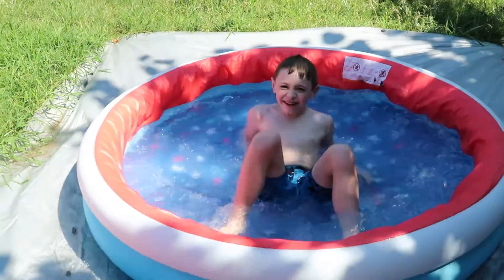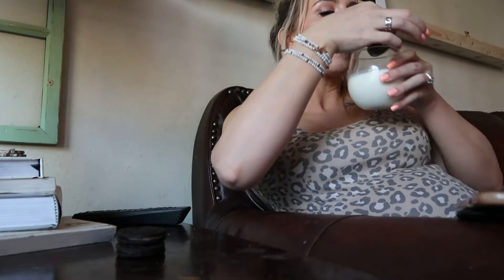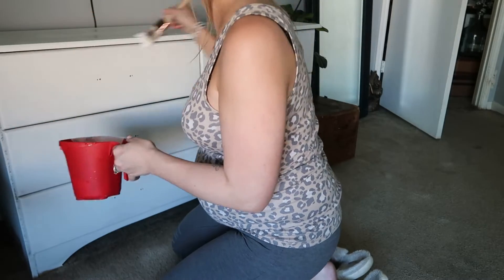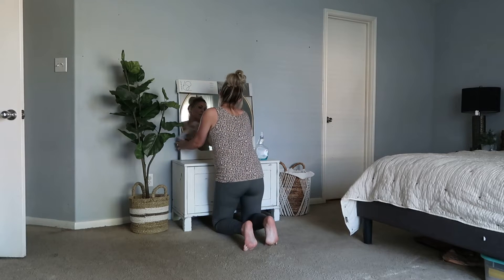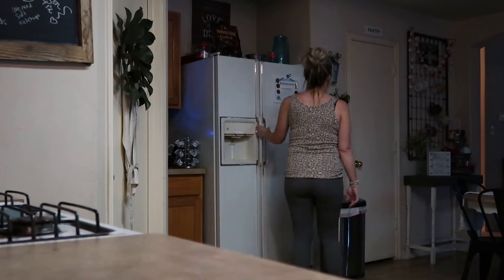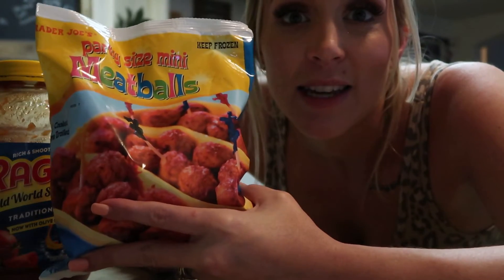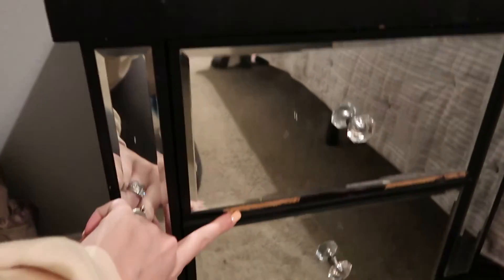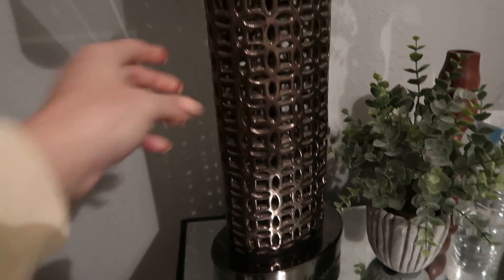PAINT AND DECORATE WITH ME GETTING READY FOR BABY | DAY IN THE LIFE PREGNANT MOM OF 3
Hey Ya'll,
Join me today on this day in the life with 3 kids while painting and decorating with me in our master bedroom/nursery!

|PRODUCT LINKS|
WHITE TANK
BLANQI HIPSTER CUFFED LEGGINGS
JADES FLUTTER SLEEVE LEO / MUSTARD
HEARTH AND HAND BLACK METAL ACCORDIAN HANGER
BRASS ROUND MIRROR
MATERNITY DISTRESSED JEANS
MATERNITY DISTRESSED JEANS OPTION 2

You can also shop my style on the LIKEtoKNOW.it app here👇🏼

If you see anything that you would like a link for just let me know and ill make sure to send it to ya!

|HAVE YOU SEEN YET?

If your new here, Hi! my name is Jessica (soul tribe mama) mama to 3 and pregnant with number 4! My channel is all about motherhood lifestyle, pregnancy, home decor and cleaning.

xoxo
Jessica
Soul Tribe Mama

The recommendations and opinions expressed here are one hundred percent my own. Any item gifted will be noted with (*). I only ever recommend products that I truly believe in and would/do use myself. This means when l provide a link to a product you can purchase from these websites, I receive a small percentage at no extra cost to you.**